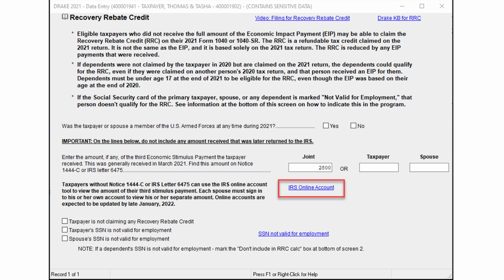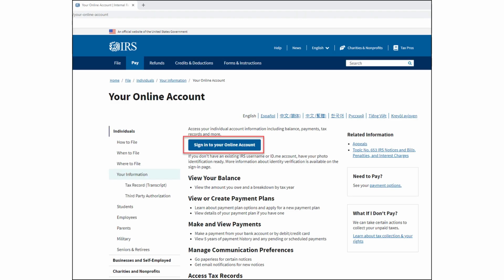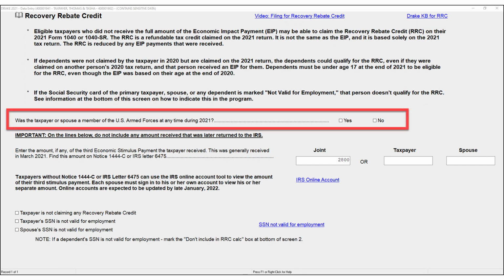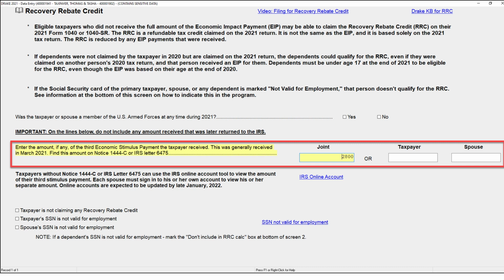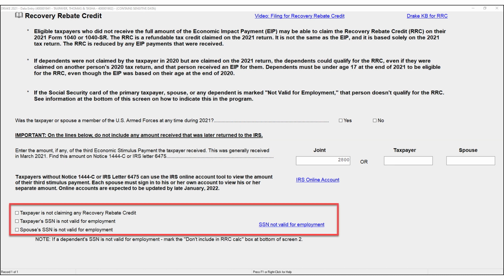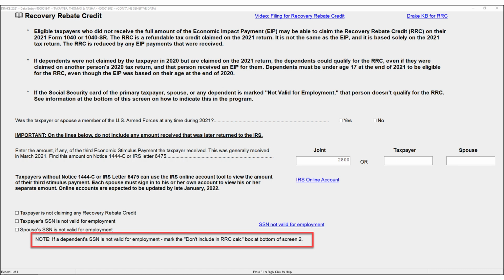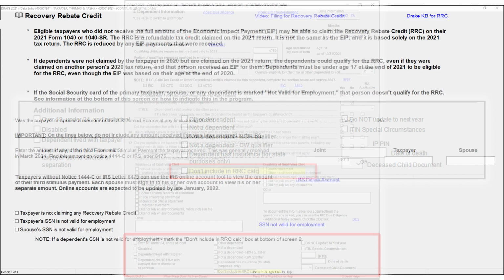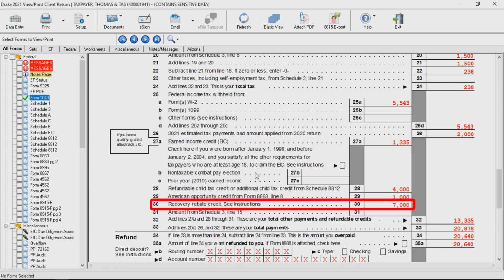Recovery Rebate Credit 2021